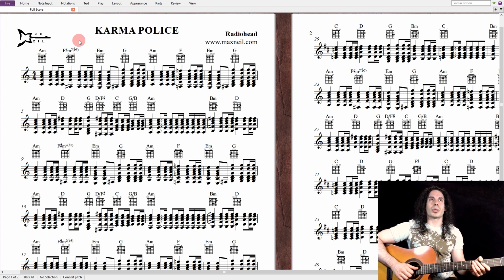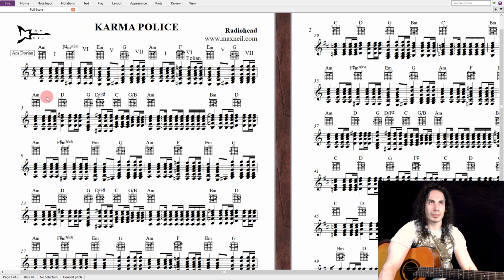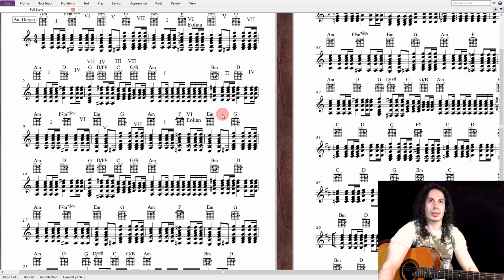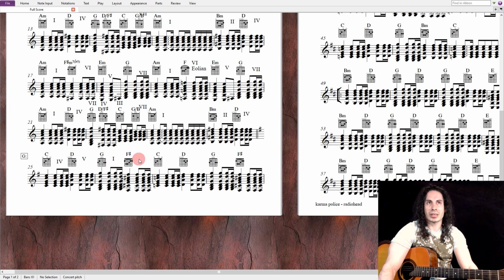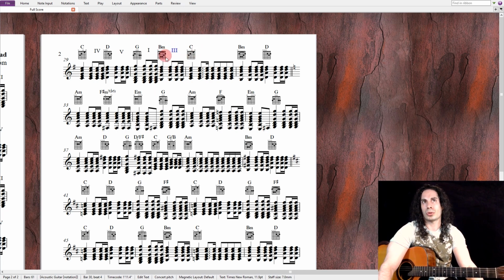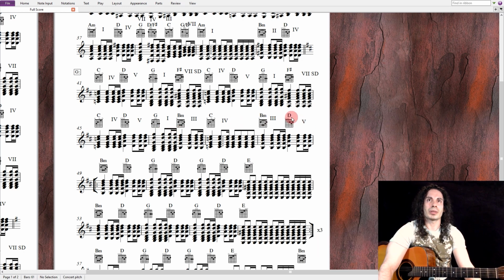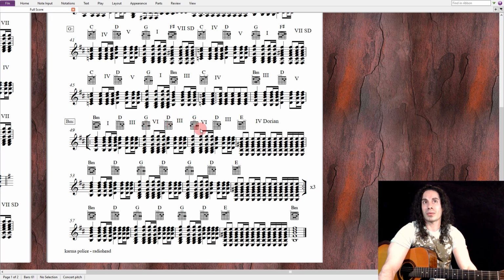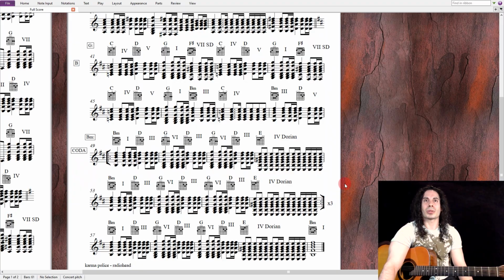HARMONIC ANALYSIS RADIOHEAD KARMA POLICE